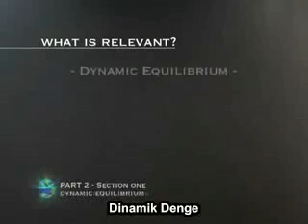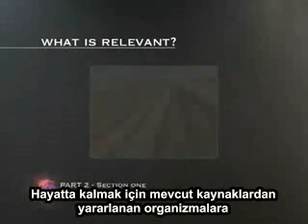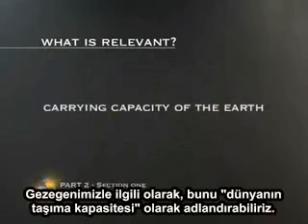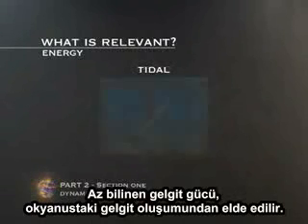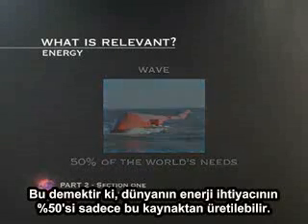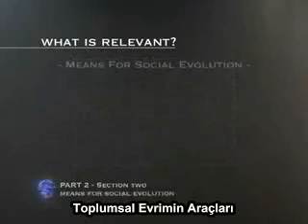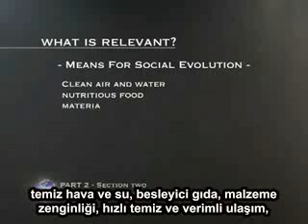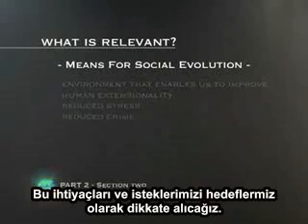The Zeitgeist Movement (Türkçe Altyazı) 5/11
The Zeitgeist Movement: Orientation Presentation (Türkçe Altyazı) 5/11

Bu sunum, Zeitgeist Hareketi öğretileri, felsefesi ve amaçları hakkında temel bilgi vermek üzere hazırlanmıştır. Bu sunum, daha kapsamlı olan ve 'thezeitgeistmovement.com' adresinden PDF formatında bedava indirebileceğiniz Activist Orientation Guide - Aktivist Yönlendirme Rehberi'nden
çıkarılmıştır.